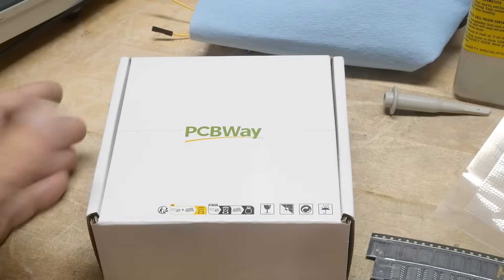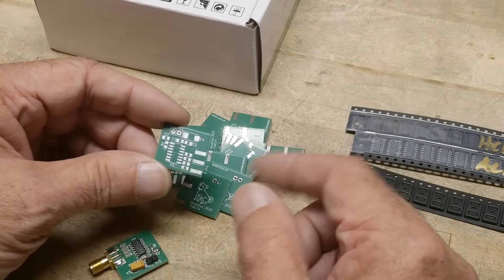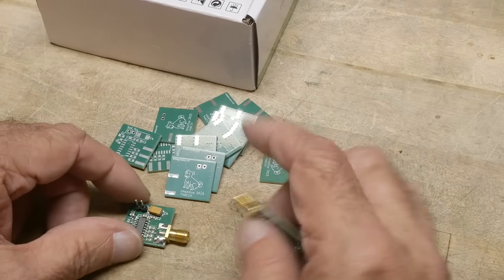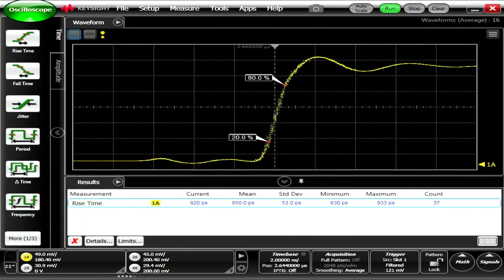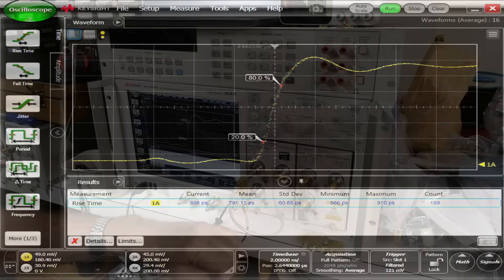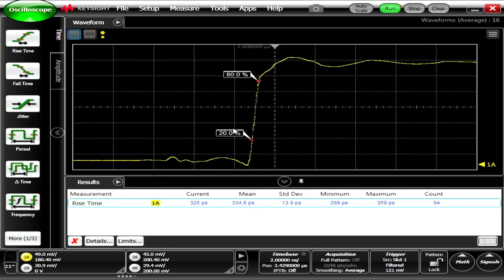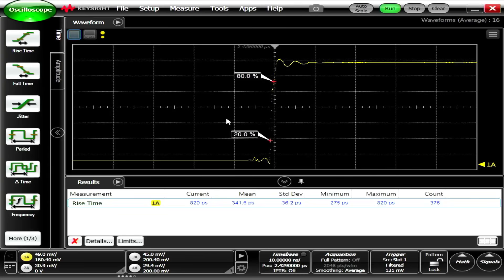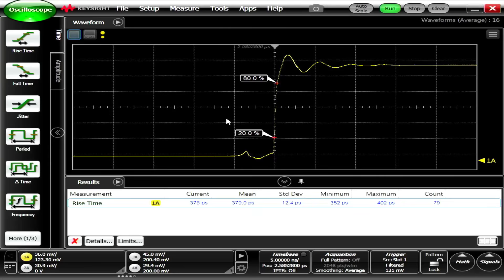#2345 74HC14 vs 74AC14 vs 74LVC14 Final Measurement (part 2 of 2)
Episode 2345
the AC is definitely faster than the HC